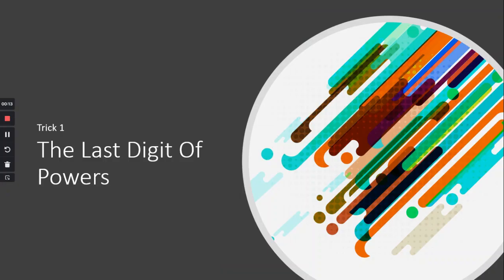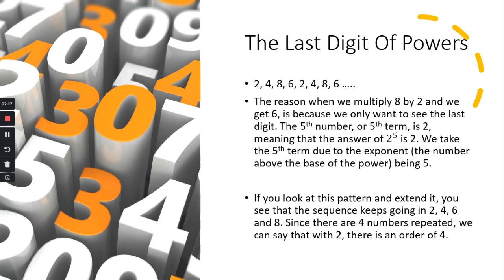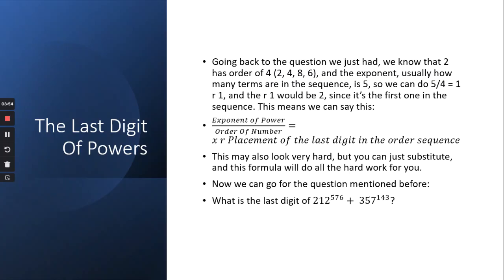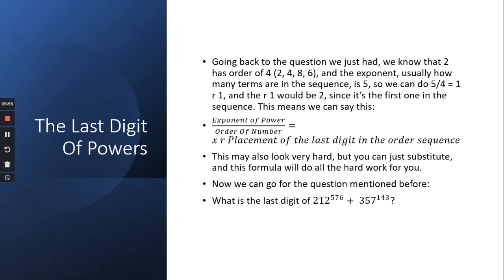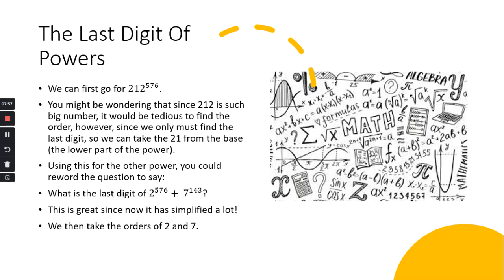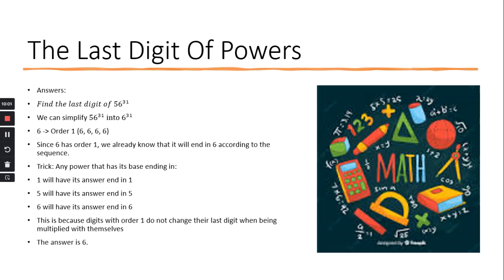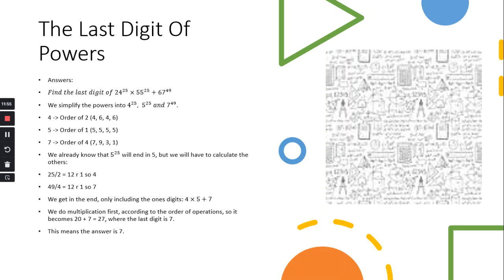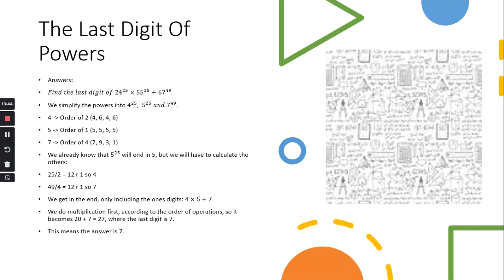The Last Digit Of Power